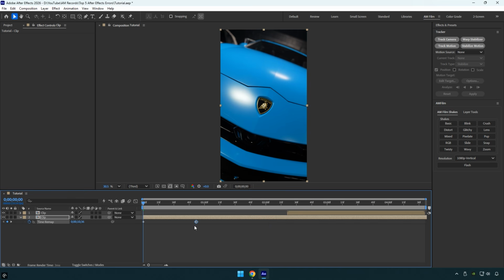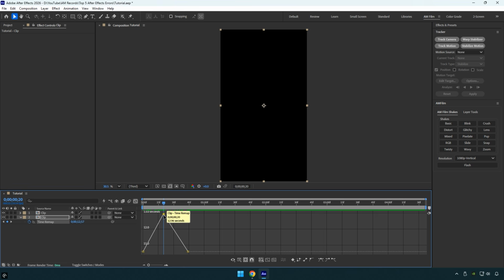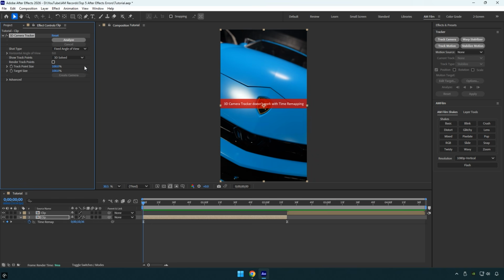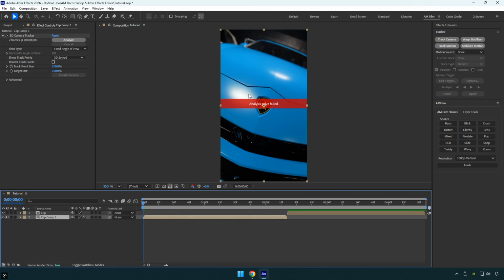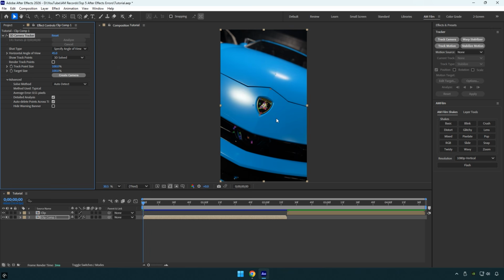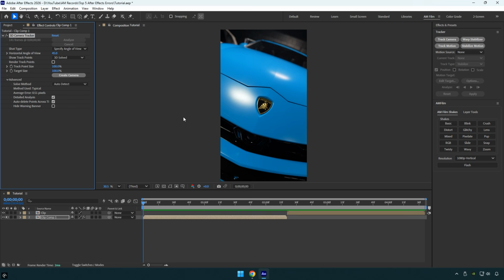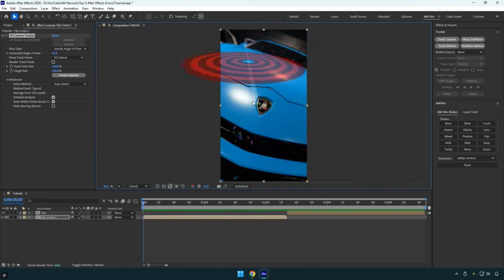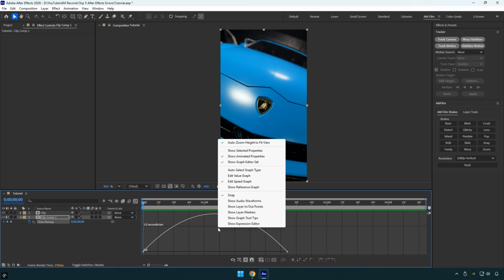Fixing the Top 5 After Effects Errors Every Car Editor Faces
In this tutorial you will learn how fix and solve top 5 After Effects errors every car editor faces

CPU: i7-14700K
GPU: Zotac RTX 5070 12GB
RAM: Kingston FURY Beast 32GB DDR4

Timestamps
0:00 - Intro
0:08 - AM Film Shakes
0:18 - Black Frame Issue
0:43 - Tracking Failures
1:16 - Analysis Solve Failed
1:49 - No Tracking Points
2:17 - No Curve In The Graph Editor
2:38 - THE END